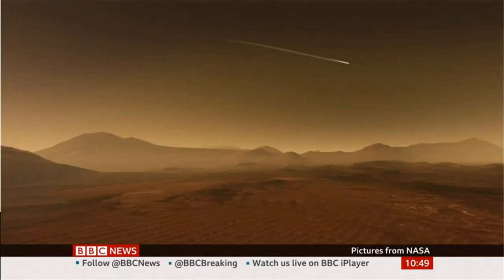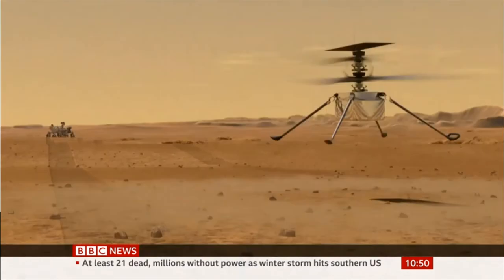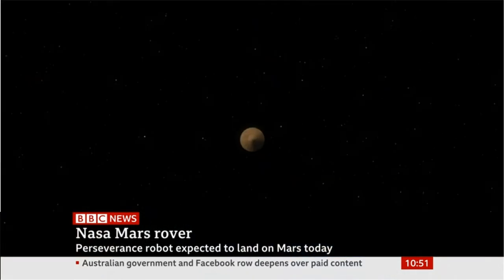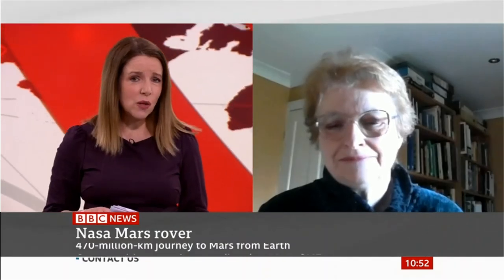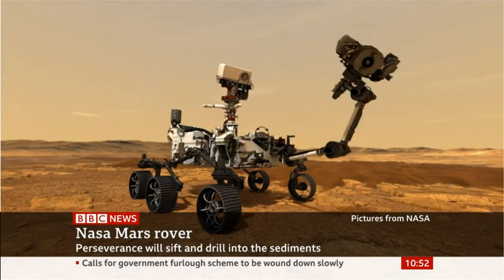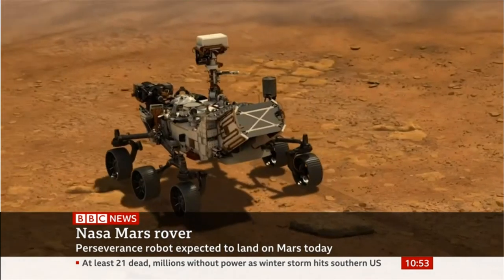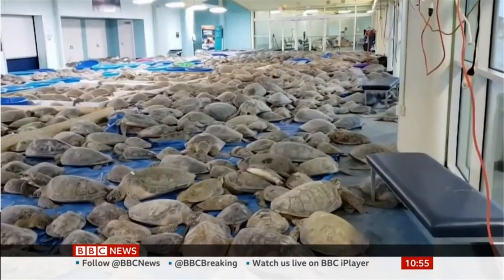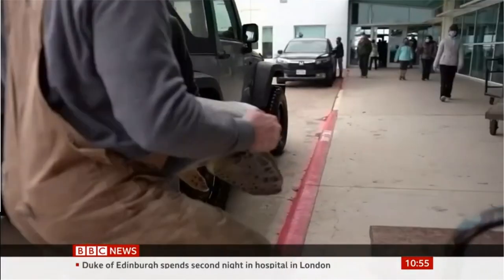Nasa Perseverance to land with Sue Horn BBC Report